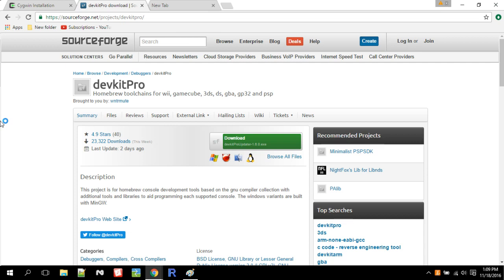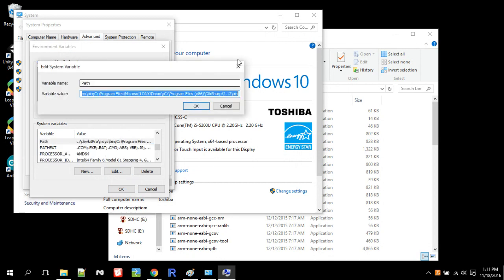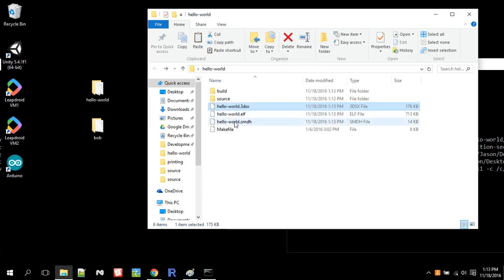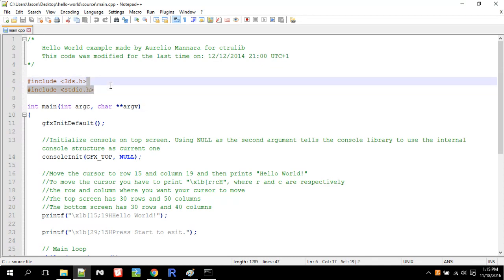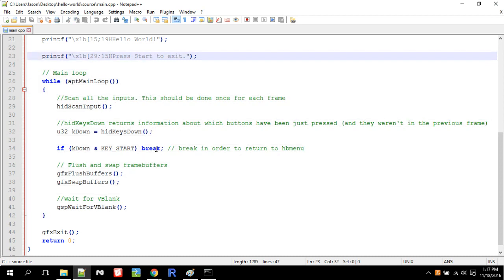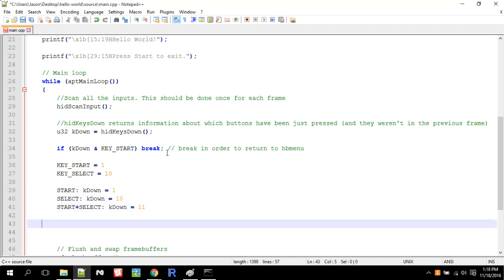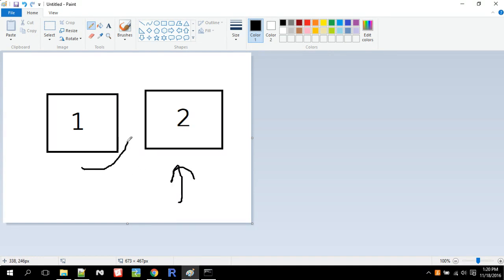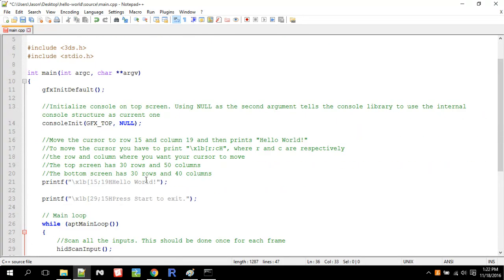3DS Homebrew Tutorial #1 - "Hello, World!"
In this video we look at compiling the code and I also explain how it works.